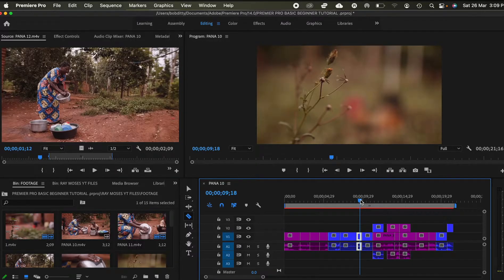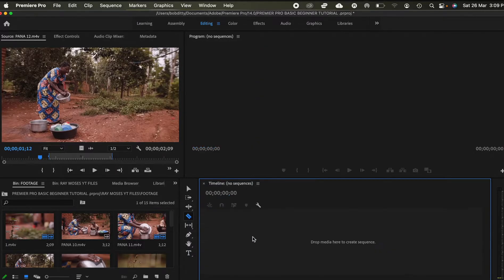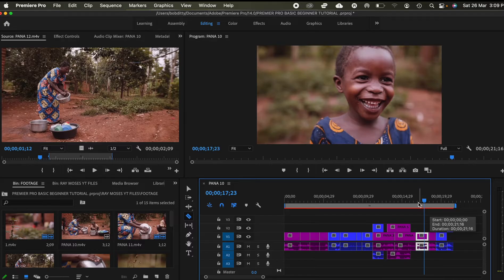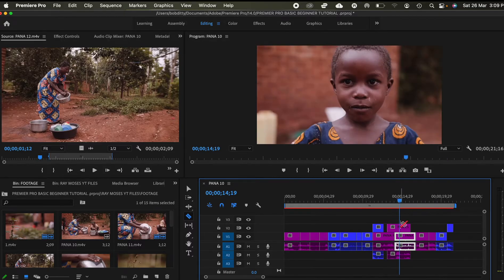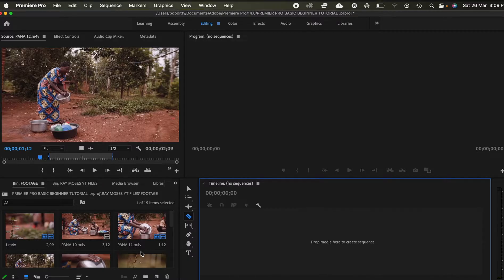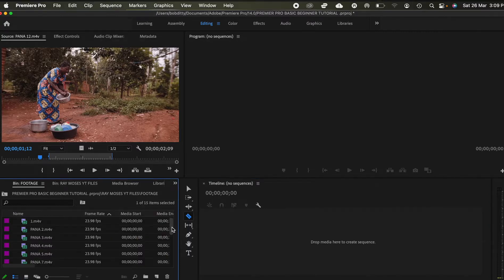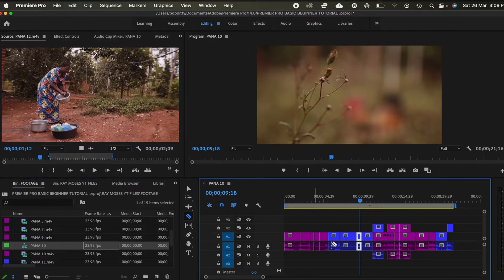How To RECOVER Lost Sequence Missing Timeline Missing Project in Adobe Premiere Pro CC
🎬 14-Day Online Video Editing Session – Live on Zoom
Learn Either Premiere Pro or DaVinci Resolve with Ray Moses Majanga

Sharpen your editing skills in this interactive 14-day course — one hour a day, live on Zoom. Perfect for content creators, filmmakers, and business owners.

🧑‍🏫 Trainer: Ray Moses Majanga
🛠️ Software: Premiere Pro or DaVinci Resolve
📆 Duration: 14 days (1 hour/day)

✅ Learn:
Clean cuts & transitions
Color grading
Audio syncing
Exporting for web & social
Live Q&A and feedback
Edit like a pro — join now!

Hey there! I'm Ray, and I'm passionate about exploring the world and creating impactful travel/self-development films. My goal is simple yet powerful: to inspire you to pursue your wildest dreams through captivating stories from across the globe.

Your support can make a huge difference in bringing these stories to life.

Every donation, no matter the amount, fuels my mission to spread positivity and encourage personal growth through film. Together, let's embark on a journey of discovery and inspiration.

Thank you for being a part of this adventure. Your contribution means the world!

LEARN CREATE INSPIRE

In this tutorial on Premiere Pro, I'll show you show how to find missing timeline or How to recover Lost Sequence: Premiere Pro Quick Tips. For example, you could have accidentally deleted your timeline sequence. Or you could have just closed the sequence for your main project. Luckily, Premiere Pro creates a new sequence of your whole project and keeps it in the project panel. In other words, it's really easily to reconstruct your closed sequence as it still exists in the project panel.

Once you've moved back the sequence to the timeline, you could double click on it to reveal the project sequence as individual clips with different layers and cuts. All the best!